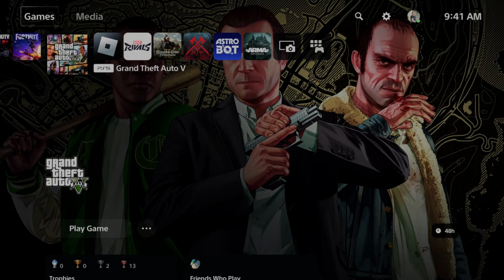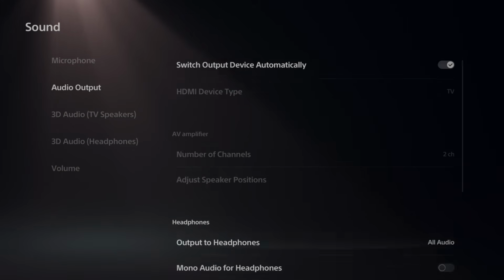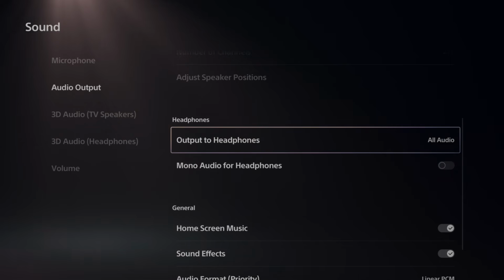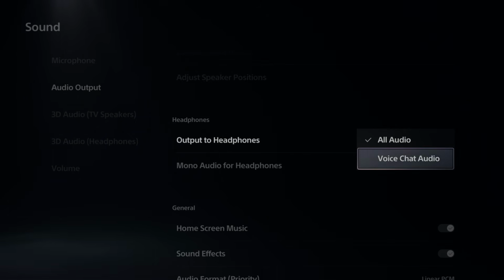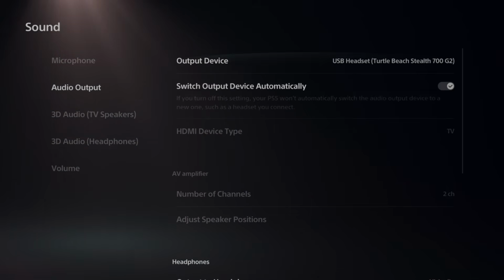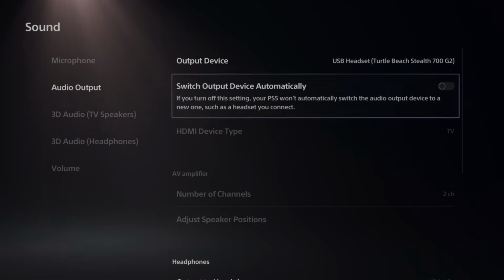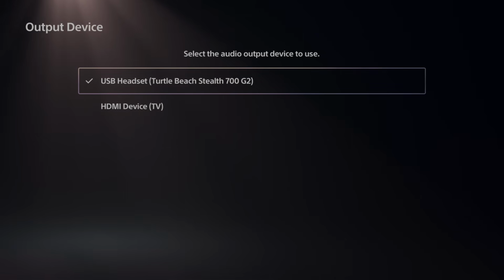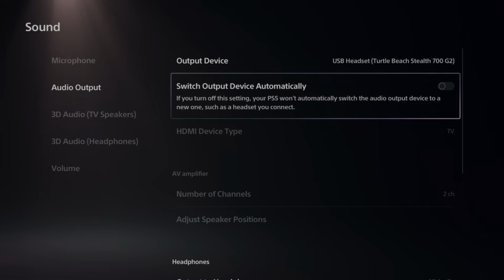How to Get ALL SOUND coming through TV Speaker on your PS5 Console (Easy Tutorial)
To get all sound, including game audio and party chat, coming through your TV speakers instead of a headset on your PS5, follow these steps.
First, ensure no headset is actively connected. If you have a wired headset plugged into the DualSense controller or a USB headset connected to the console, unplug it.

For a wireless headset, disconnect it by going to Settings, Accessories, General, Bluetooth Accessories, selecting your headset, and choosing Disconnect or Remove Device.

Next, go to the PS5’s Settings menu. Select Sound, then Audio Output. Set the Output Device to your TV or AV receiver, typically listed as HDMI Device (TV) or something similar depending on your setup. This directs all audio to the TV speakers.

If a headset was previously connected to the controller, go to Audio Output, scroll to Output to Headphones, and make sure it’s set to Off or greyed out since no headset is detected.

This ensures audio isn’t still routed there.
For party chat, the PS5 defaults voice output to the same device as game audio when no headset is connected, but confirm this. Press the PS button for the quick menu, select Party, then Voice Chat Settings, and check that Output Destination aligns with the TV speakers, usually automatic when no headset is present.

Since you want all sound through the TV, the microphone input isn’t critical, but if you’re using the controller’s built-in mic for chat, go to Settings, Sound, Microphone, and set Input Device to Microphone on Controller. Test it under Adjust Microphone Level to ensure it picks up your voice.
Turn up your TV’s volume and make sure it’s not muted. Test it by launching a game and joining a party. All audio, from explosions to your friends’ voices, should come through the TV speakers.